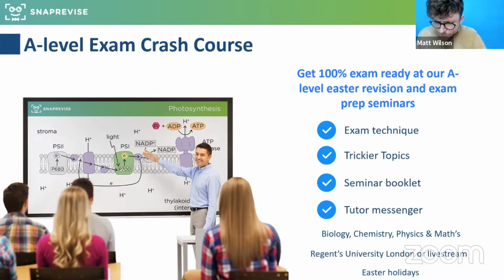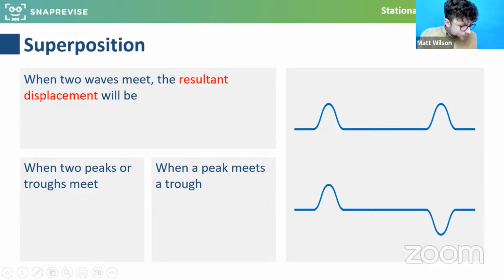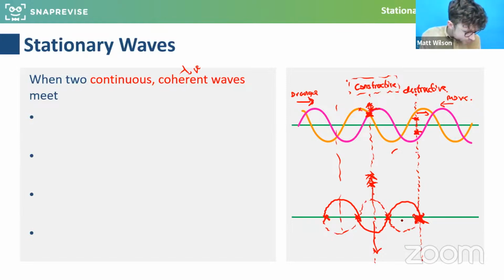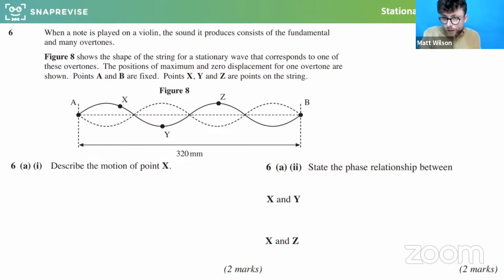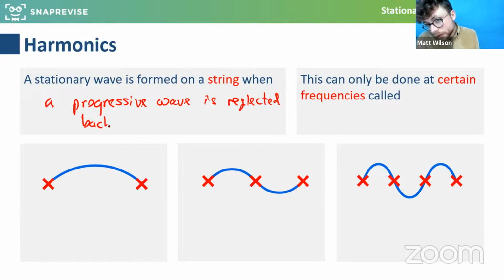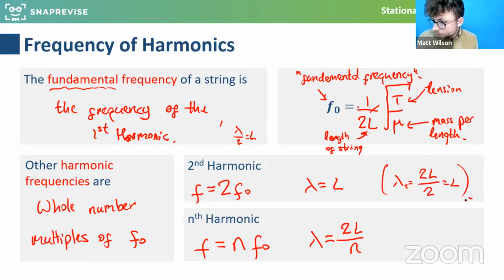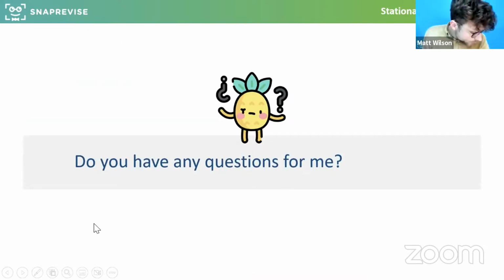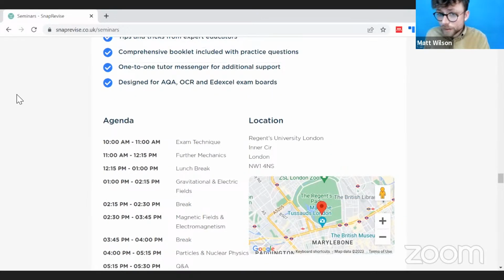A-level Physics Review Sessions: Stationary Waves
Hosted by our Head of Physics Matt W, in this webclass, you’ll tackle questions together in a fun and interactive way on the topic of Stationary Waves.